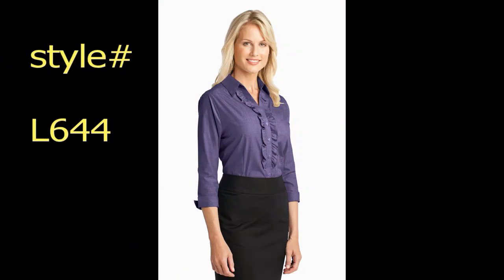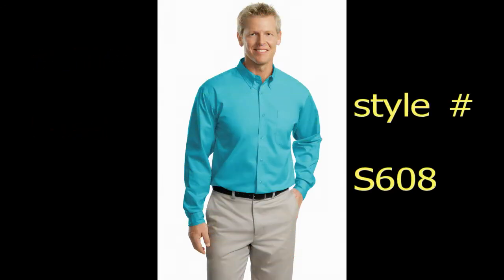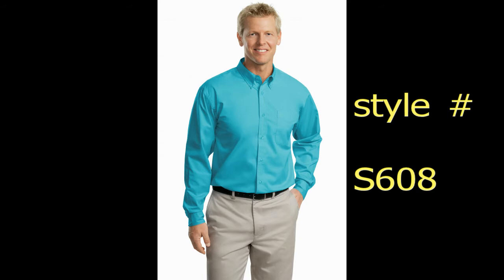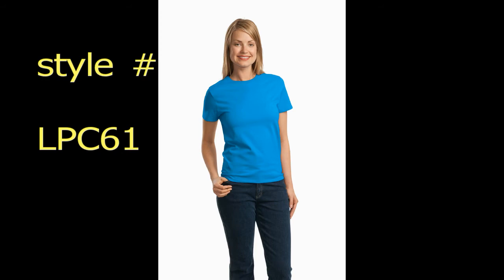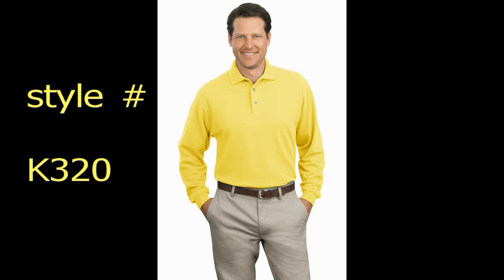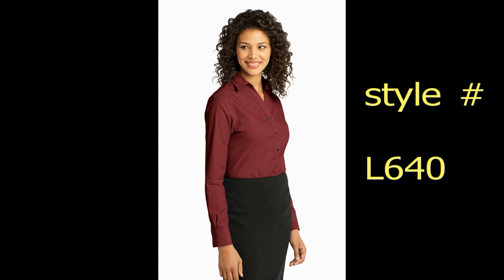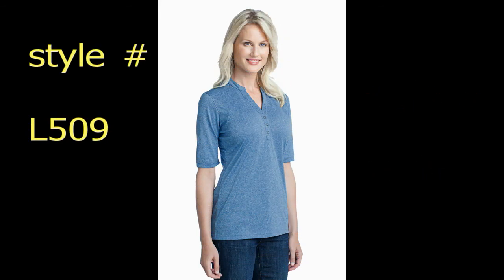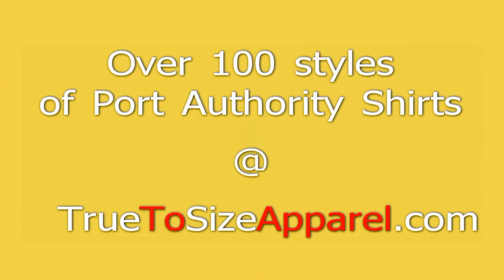Port Authority Shirts | Buy Port Authority Polo Shirts and Tee Shirts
Port Authority Shirts

The biggest selling brand of shirts to businesses in the USA is Port Authority Shirts. You do not need to take our word for it, you can see this for yourself. The proof is that, for example, the S608 is available in 32 colors, long and short sleeve, in sizes from XS to 10XL, ladies L608 and maternity L608M. That shirt can uniform everyone, and ships from their seven warehouses with a total size of about  3.6 Million square feet. If size matters when you are looking for long term solutions from a reliable company, this brand says it all!

Port Authority Polo Shirts

Did you know that the Port Authority K500 is the most popular polo shirt in the United States? Kudos for the K320 and K321 also. Port Authority offers more than 90 different styles of polo shirts, ranging from womens v-neck, mens polo shirts with pockets, pique knit polo shirts for men, women and youth, in a wide range of colors. Also known as golf shirts, the K455, for example, is a rapid dry shirt guaranteed to keep you cool when you are at work or play.

Port Authority Tee Shirts

Everyone knows Hanes. What most people do not know is that they can get a tremendous deal on a Hanes shirt, as the Port Authority t-shirts are made by Hanes! All of the cotton and 50/50  Port Authority Tee-shirts are pre-shrunk, so that the shirt size you purchased is the one you keep. Do follow the care instructions as cotton will continue to shrink even when preshrunk. You must wash and dry in a cool temperature to avoid disappointment.  Be sure to control your emotions as you realize you can shop all year long and select any of 38 styles of Port Authority Tee-shirts.

Port Authority Easy care Shirts
Whether you are buying for your company or family, the brand of Port Authority  shirts with the easy care feature is mind blowing. Shop from over 100 styles of Port Authority easy care shirts. The new Crosshatch design L640 and S640 is become a best seller, while the camp and rapid dry shirts are always in demand. Easy care means the fabric is a blend that may or may not include cotton. These easy care shirts require less or no ironing and a few styles are colorfast and are shrink resistant.

Many of our customers desire customized logo embroidery, which the embroidery store is world famous for the speed and cost of embroidered logo services.

Dress for less at True to Size Apparel, where you get the wholesale price every time for Port Authority Shirts. If you shopped anywhere else, then you paid TOO much.